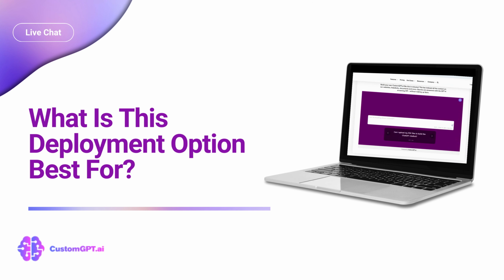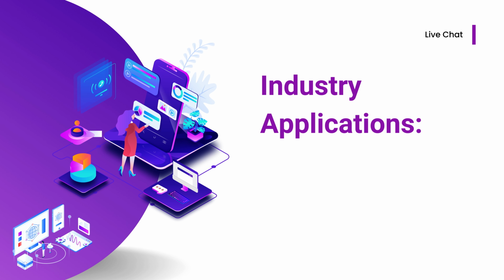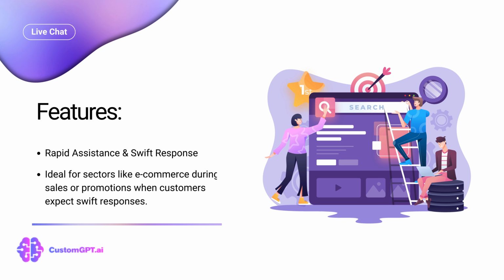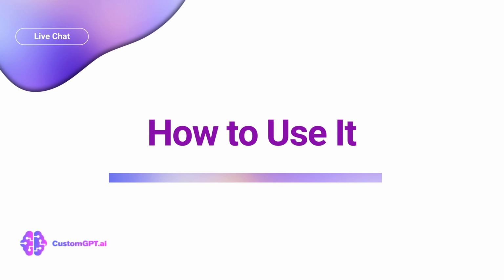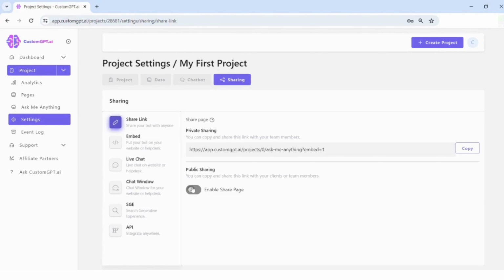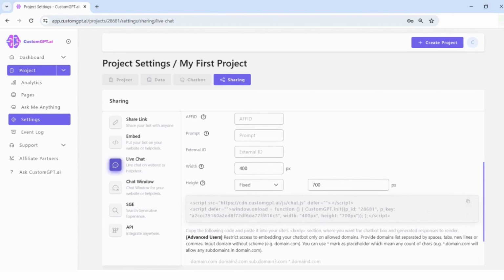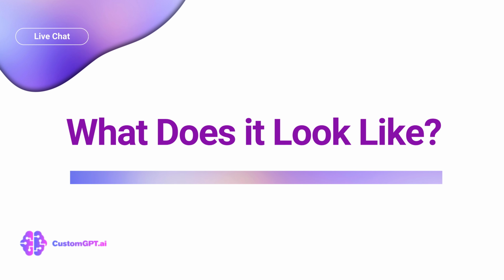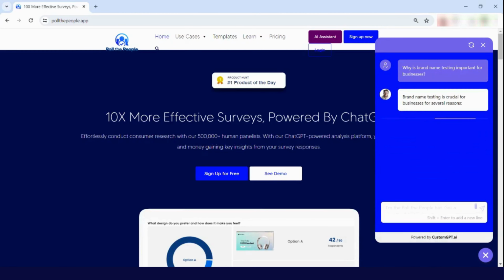Live Chat Deployment Option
🤖 Discover the Live Chat Deployment Option:
Join us for an exciting tutorial on the Live Chat Deployment Option, tailored to deliver immediate customer service right when your users need it. This feature is perfect for e-commerce sites, especially during sales or promotions, providing real-time support that can convert browsing into sales.

🆕 What's Inside this Tutorial:
Explore how Live Chat can enhance your site's interactivity by offering quick and easy support for general inquiries, pre-sales questions, and more. We'll show you how this tool can be a game-changer in maintaining high customer engagement and satisfaction.

🔍 Tutorial Highlights:

1. Overview of the Live Chat Deployment Option and its ideal use cases.
2. Easy steps to integrate Live Chat into your website for instant interaction.
3. Demonstrations of Live Chat in action, facilitating real-time customer support.
4. Insights on optimizing Live Chat to enhance spontaneous customer interactions and drive sales.

🎯 Perfect for:
Customer service managers, e-commerce specialists, and website owners—anyone aiming to provide top-notch, instantaneous support to enhance the online shopping experience.

📖 Enhance Your Customer Service:
Follow along to learn how you can implement Live Chat on your site and start seeing immediate improvements in customer interaction and sales conversions.

🚀 Try Live Chat Today:
Empower your website with the capability to handle quick customer interactions effectively. Get started with Live Chat and see the difference it makes!